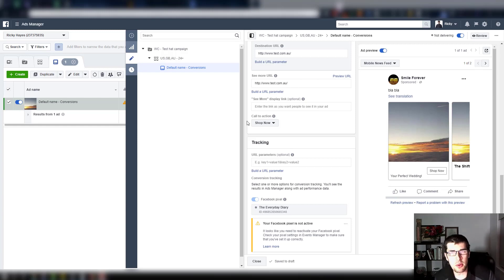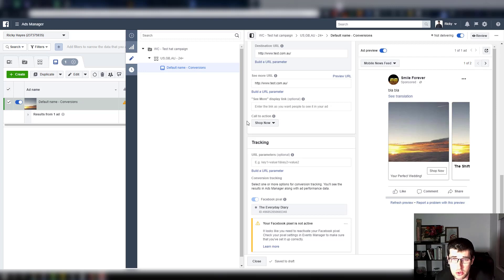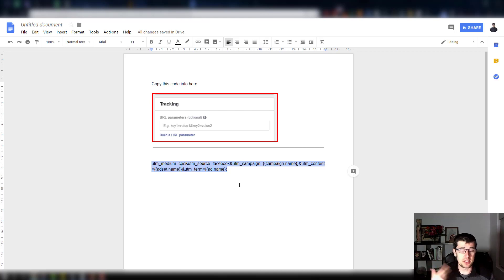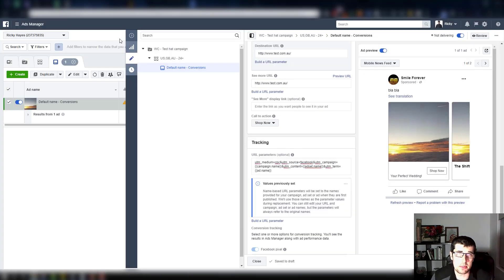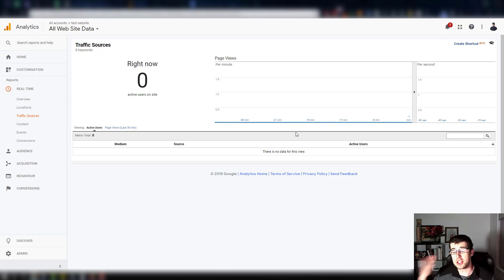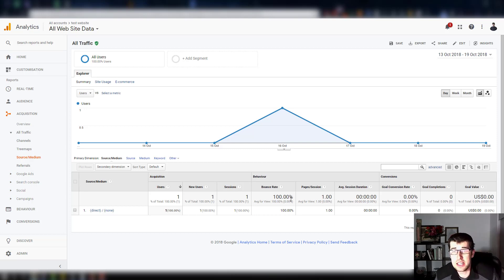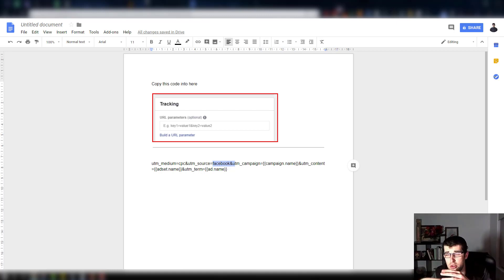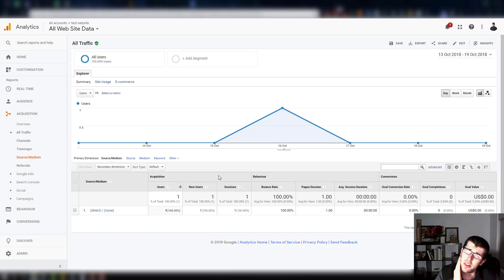How to Setup Facebook Pixel For MULTIPLE NICHES on General Store 2019 To Supercharge Your FB Pixel